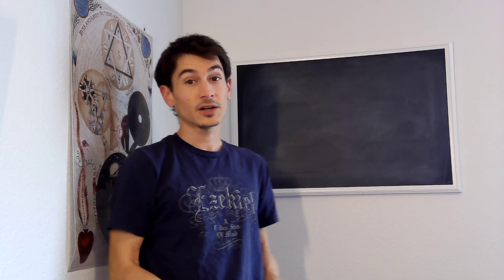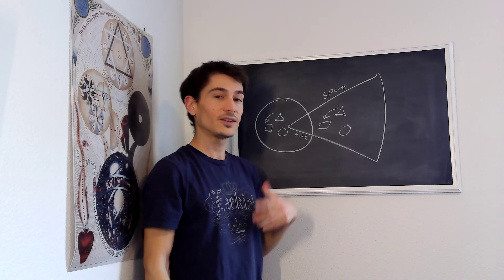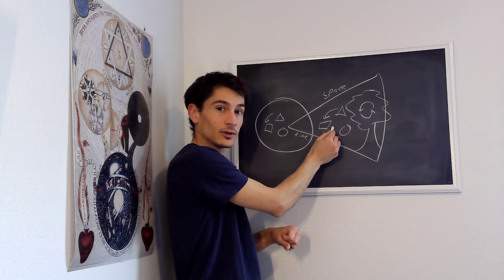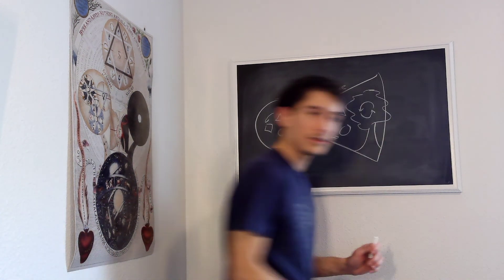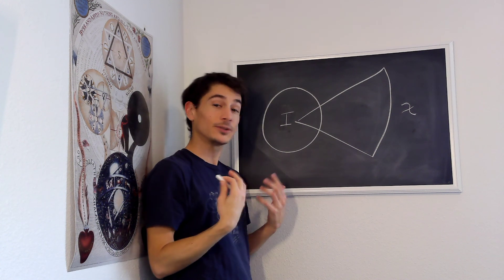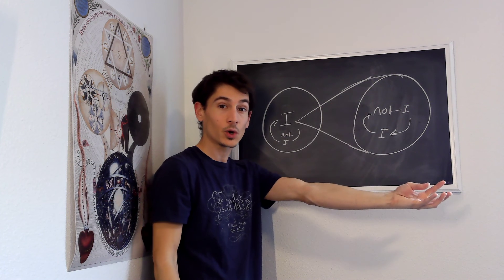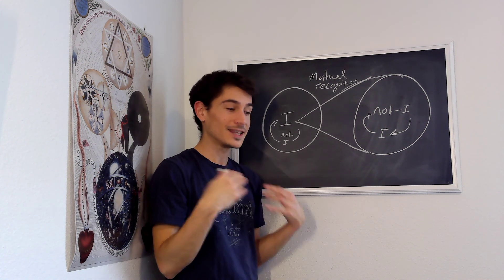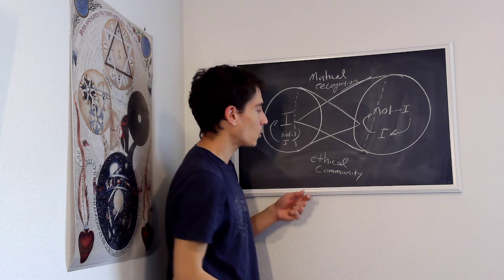Diagramming German Idealism 3: From Kant to Fichte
German idealism lecture on Fichte